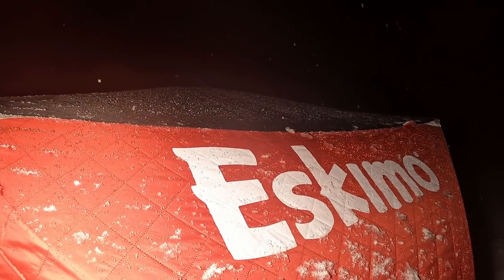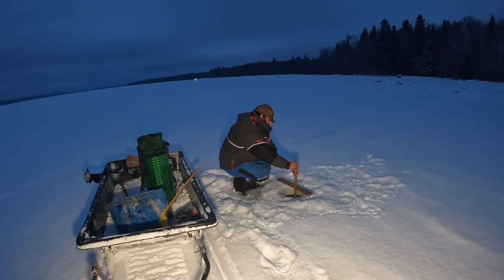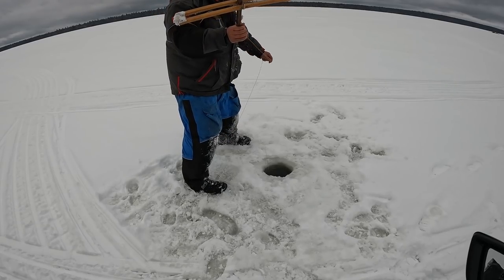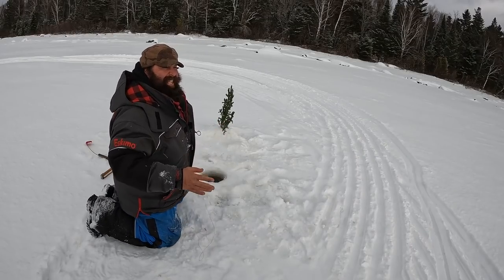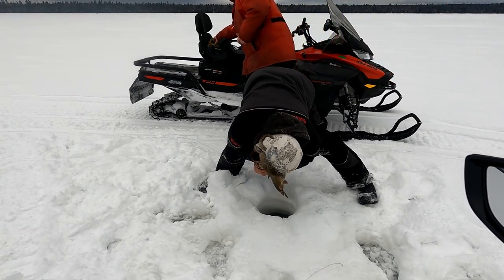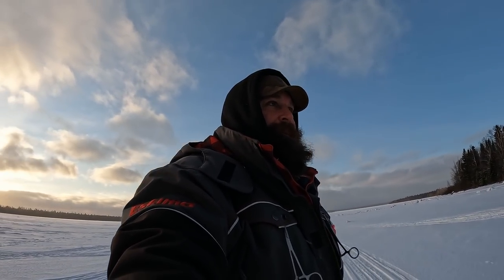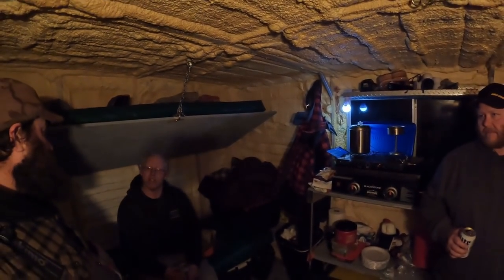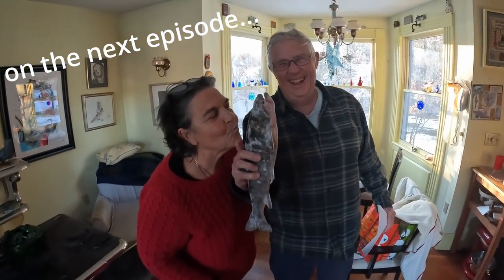Chamberlain Camping: Day 6: Brook Trout Slug Fest on the Allagash Wilderness Waterway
Day six sees some serious wind with some excellent brook trout fishing. The fishing was very tough as they were not eating very well and non aggressive but we were able to get a great bite going.
Ended up being a brook trout slugfest. Wind got downright nasty by the end of the day. Fished from before sunup until after sundown.